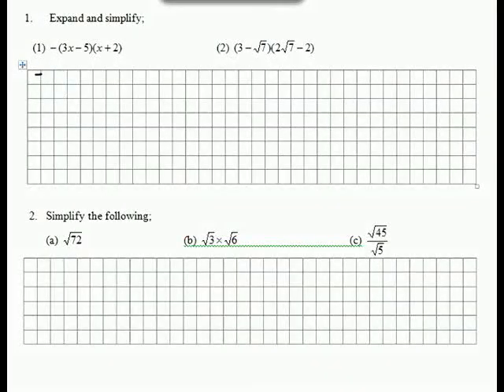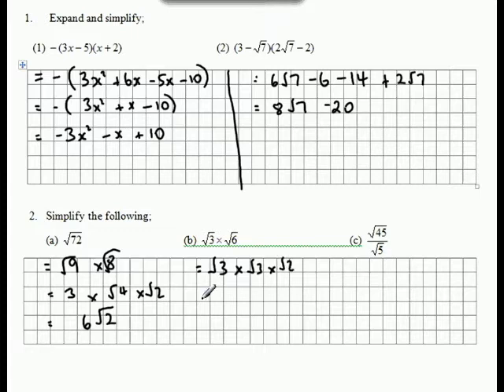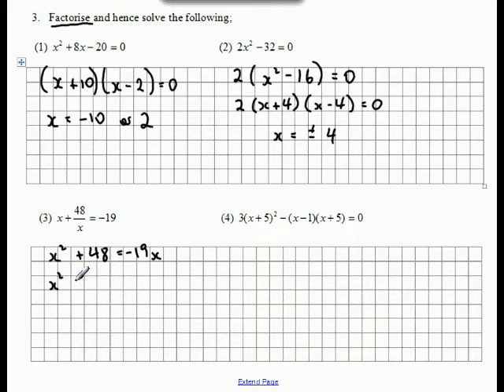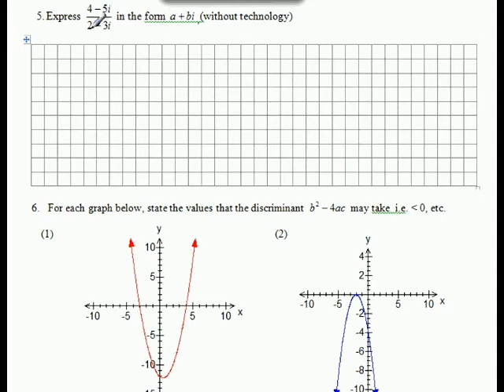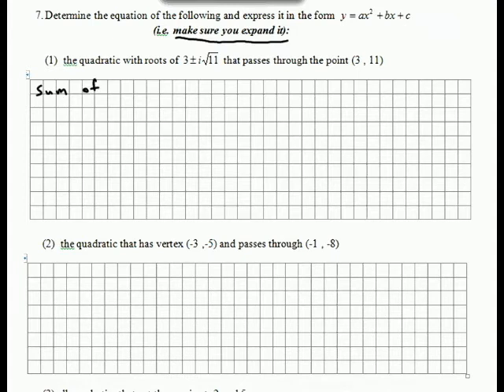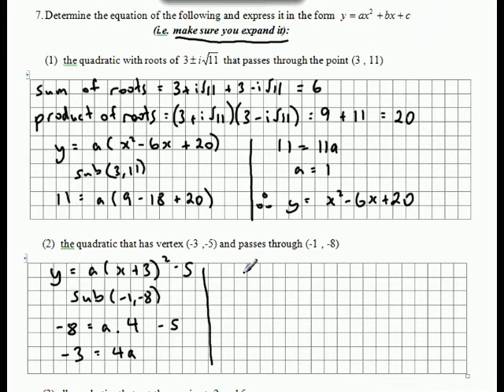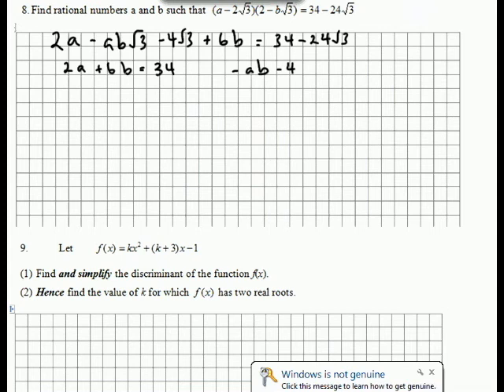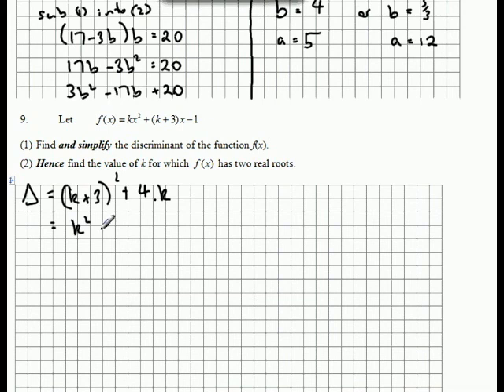Year 11 Maths Exam Solutions 2011 : Part 1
Part 1: General algebra, quadratics, complex numbers, and surds.
Feel free to skip through.

After just passing my maths exams, my teacher decided to kindly create this media presentation explaining the answers for the exam. After watching this 35 minute video, I thought to myself, "man, who else would be stuck on these things like I was".

So, I decided to take a copy of the video and post it on youtube for everyone to use as a valuable resource.

PLEASE NOTE: This video has been uploaded with the express permission from the owner. I do not own this.